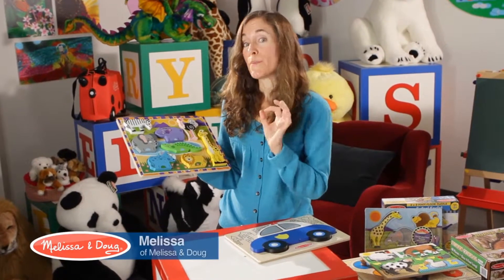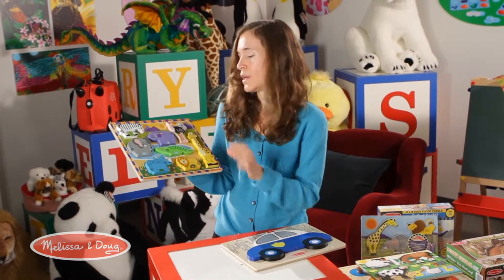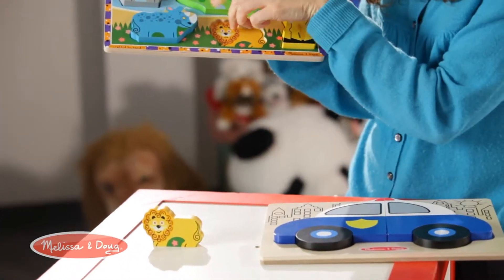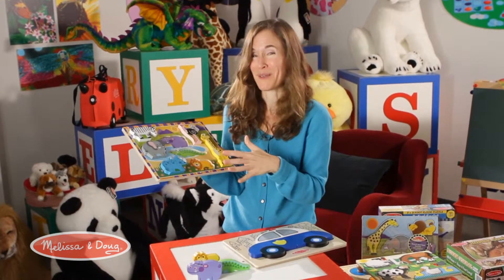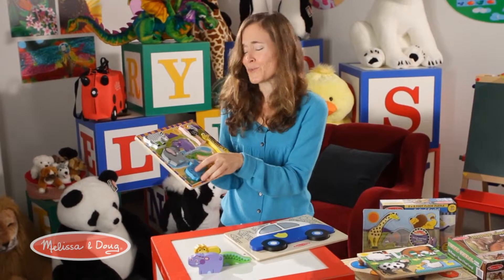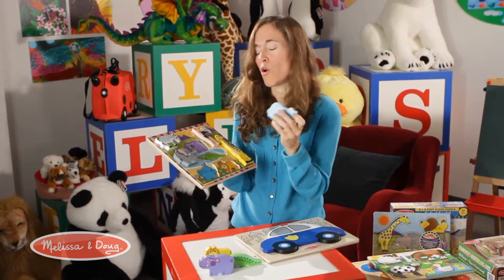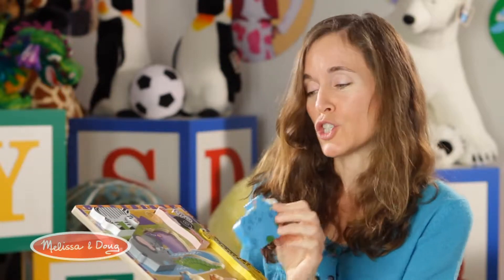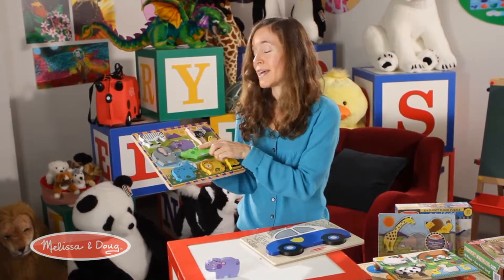Melissa & Doug Toys Stacking Wooden Chunky Puzzle - Santa's Sleigh Puzzle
Video transcript: The Chunky Puzzle is the perfect 2 year old puzzle. It’s really the next step up after you would do a jumbo knob, big knob puzzles or the tactile puzzle.

It has a lot of great features. One that maybe most people don’t realize is pieces actually stand up, so they create their own pretend play world and honestly for my children they do more with the pretend play aspect than they do with the puzzle.

They love to tell stories with these characters give them names, act out where they are going and what they’ve done and it’s really cute. But as a puzzle they also have wonderful features. These pieces for one are nice and chunky and feel really nice, beautiful wood, hand painted, they have a cool feel, kids love to hold these and carry them around.

And there is a lot of identification that goes on with just the puzzle. Obviously the name of the animal, the color, the features, you can do counting, how many spots they have and you can go on and on and really the value of this puzzle is unlimited.